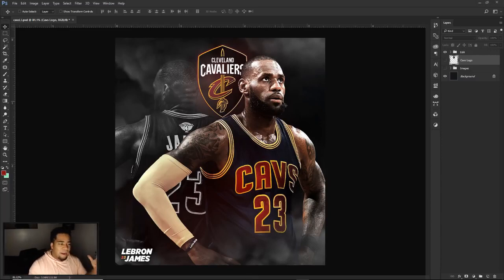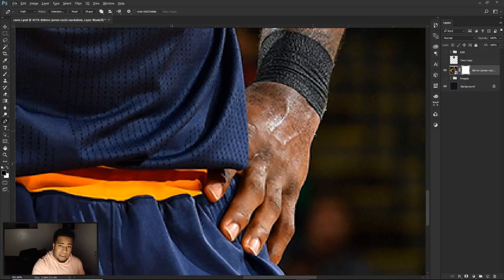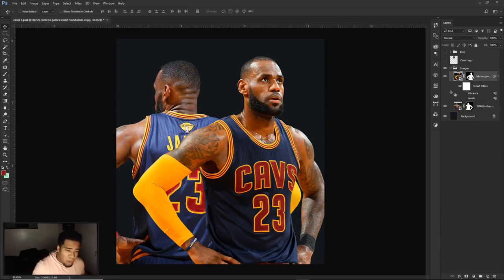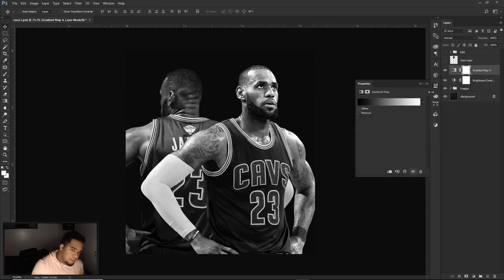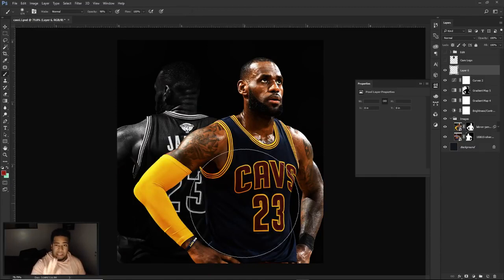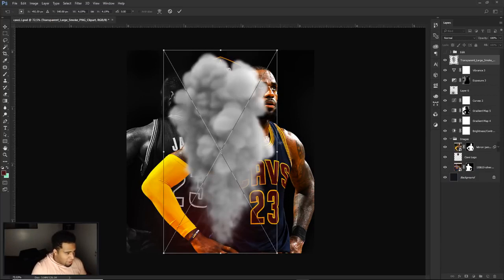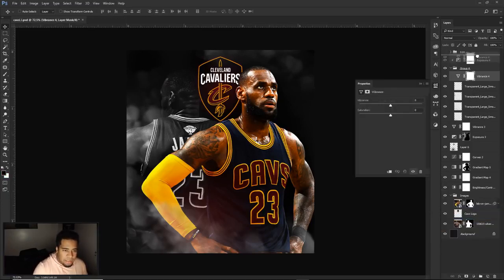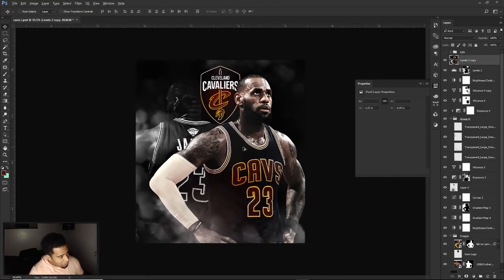Photoshop Tutorial | Lebron James Poster | Basketball Poster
Photoshop Tutorial  Lebron James Poster

Video Description: In this video, I went ahead and FINALLY gave you guys an updated version for awesome created Esports/Sports player posters or advertisement designs. In this design, I used Lebron James as the star in today's video.